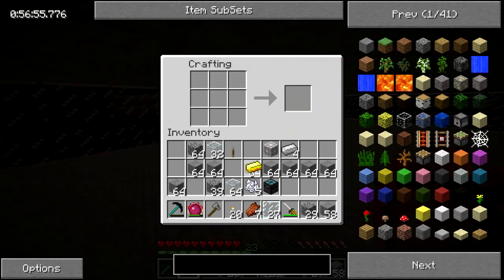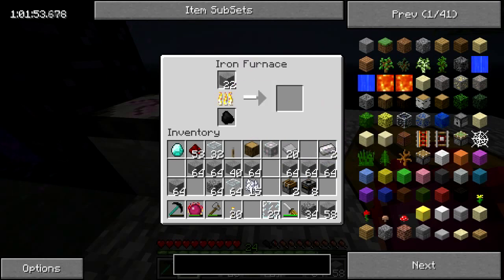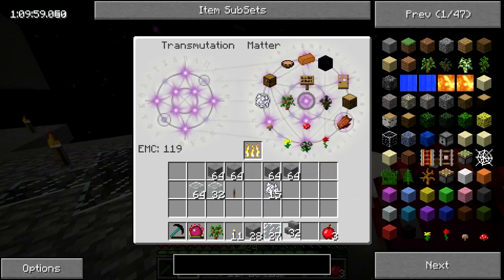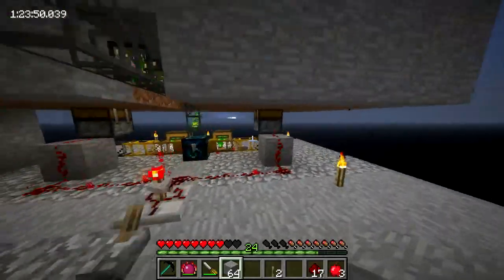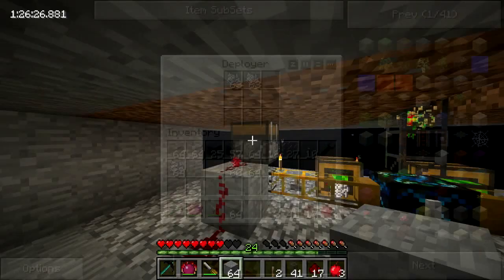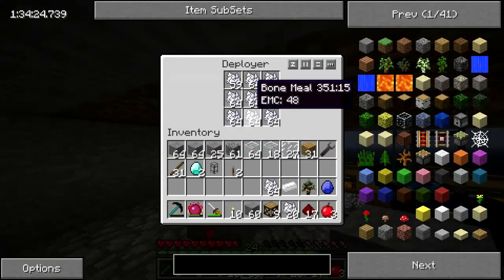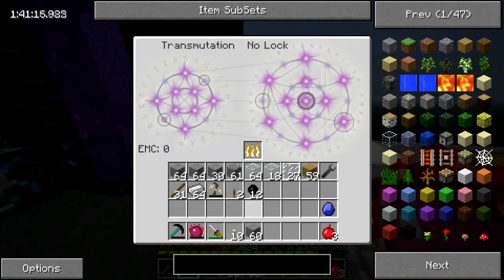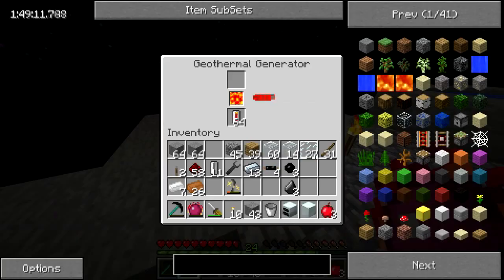Feed the Beast - Episode 2 (FTB Pyramid Map - Normal Difficulty)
Modpacks: FTB Retro SSP (Minecraft 1.2.5)
Maps: FTB Normal